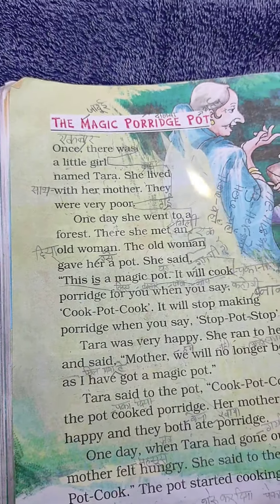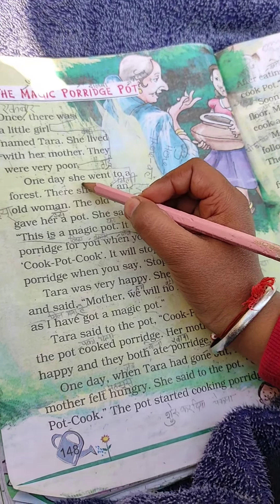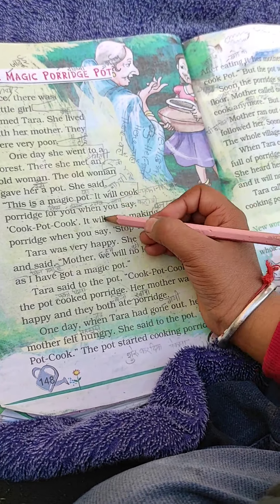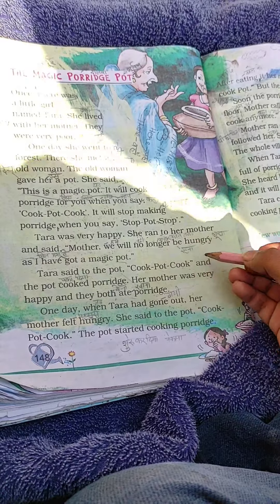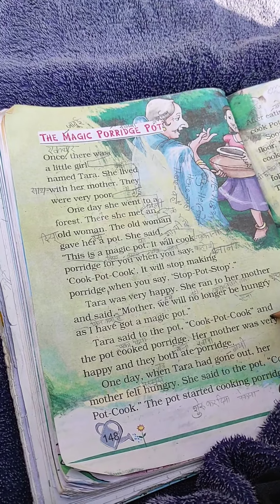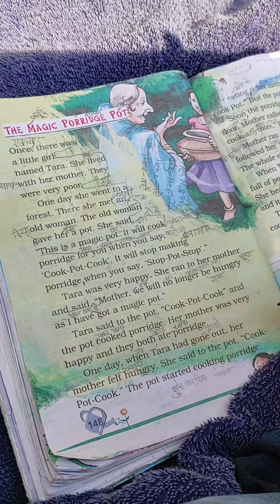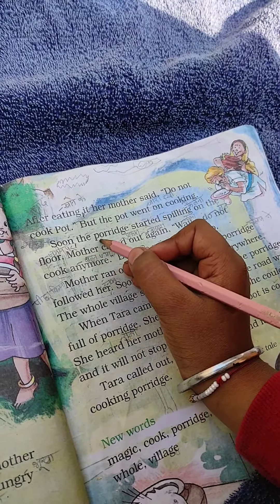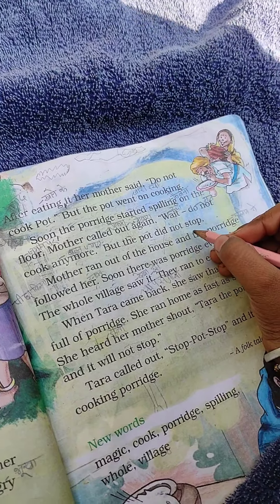How to read english book / The magic porridge pot🍯🍯 story / NCERT PATTERN / hindi meaning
Is video me the magic porridge pot🍯🍯 ki story
ka hindi me meaning samjhaya gya h

 The magic porridge pot🍯🍯

How to read english book📕📕📕